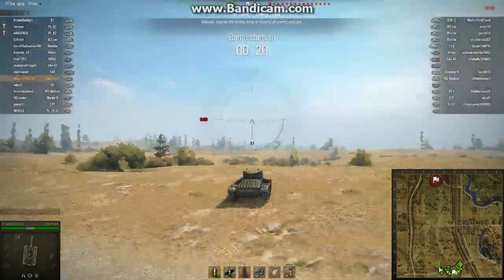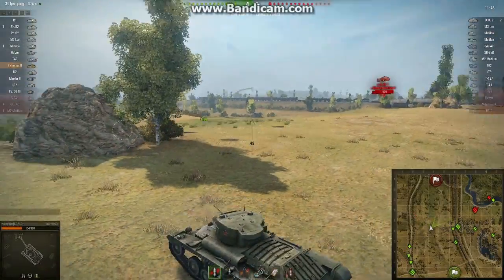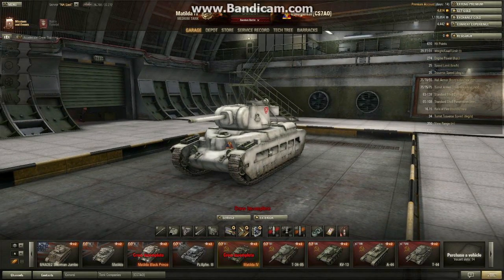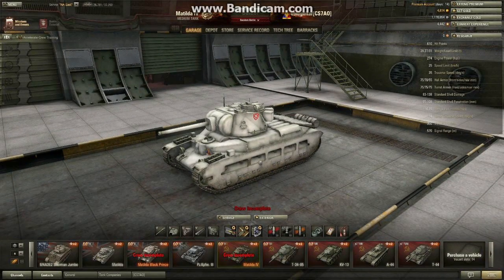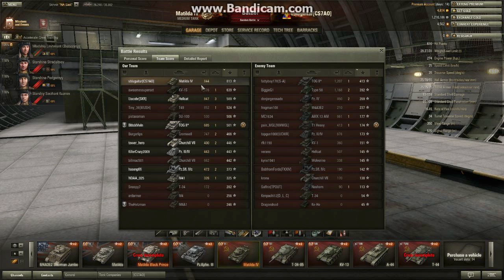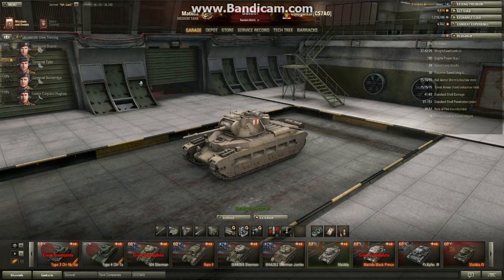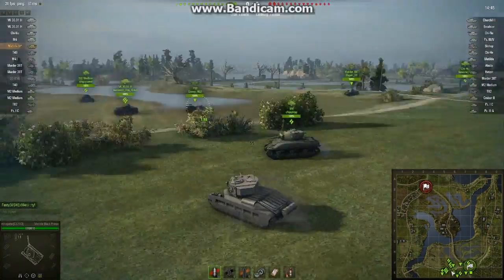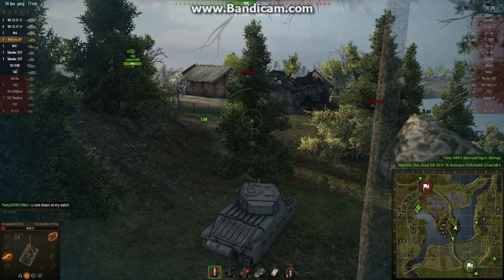World of Tanks - Valentines day sale 2014 - Matilda BP, Matilda IV LL and Valentine II LL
Welcome to Patch 8.11!  Happy Valentines Day
Full Reviews: